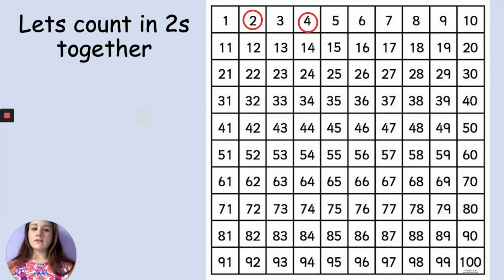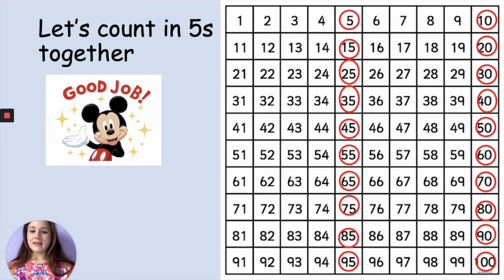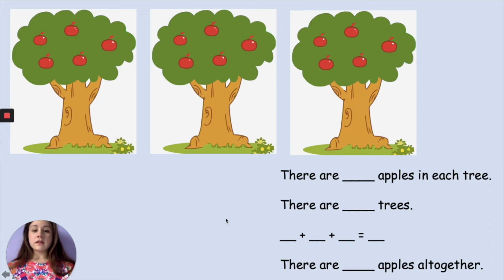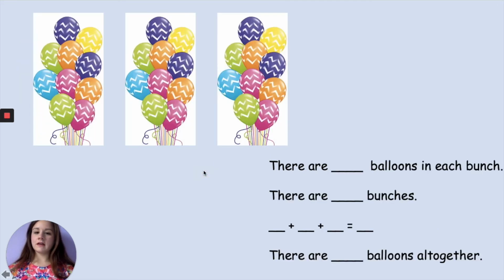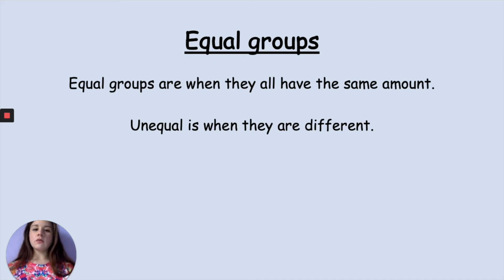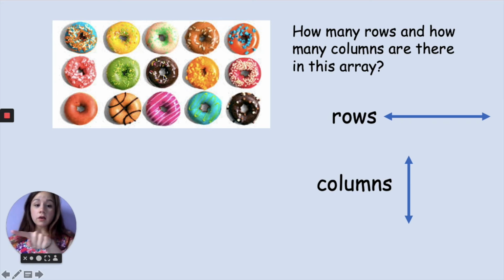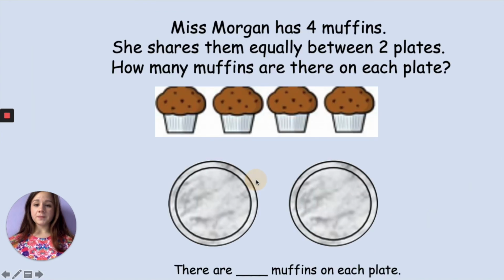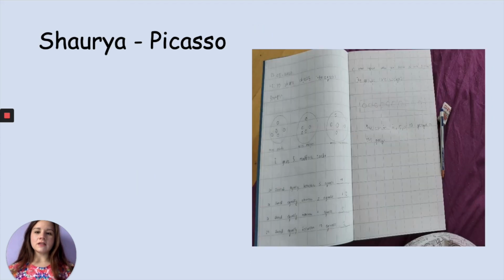14.05.20 Year 1 multiplication and division recap lesson